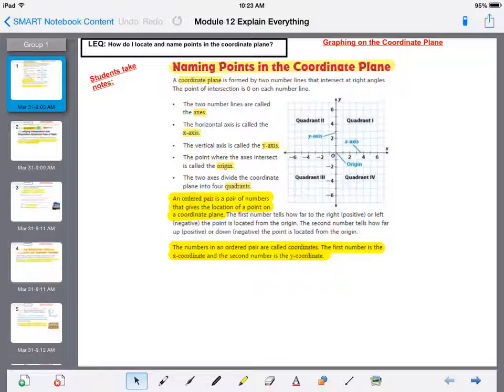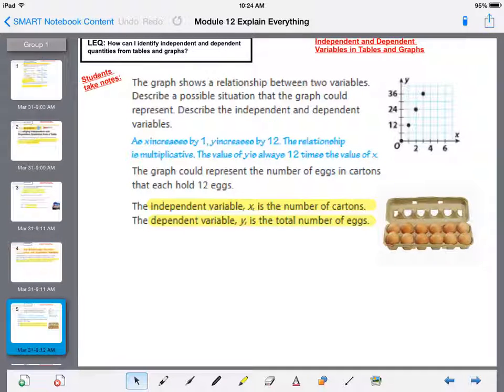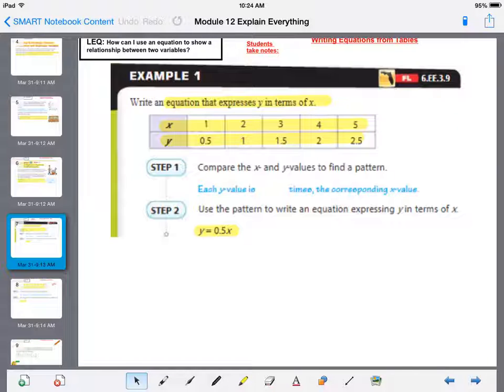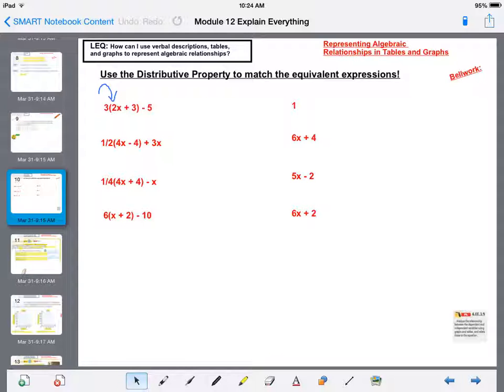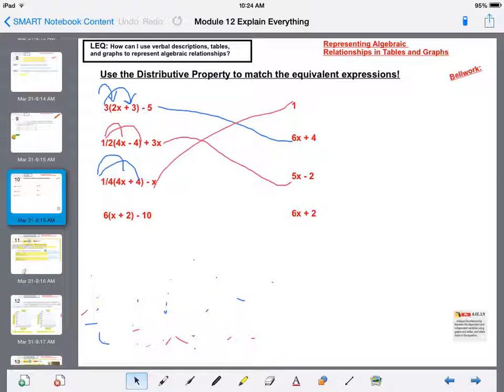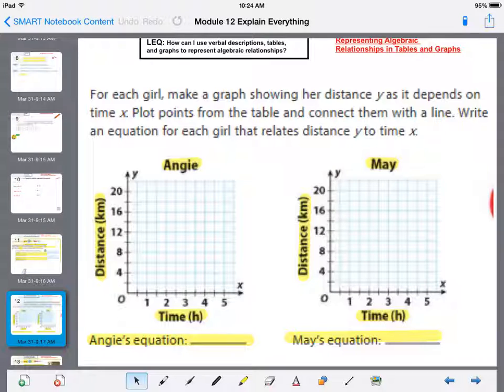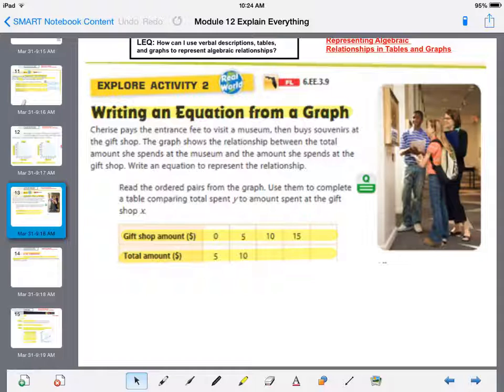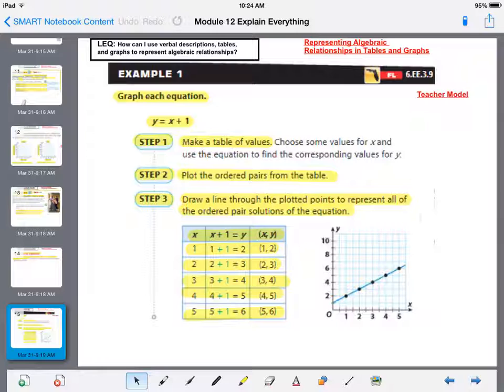Module 12 Explain Everything